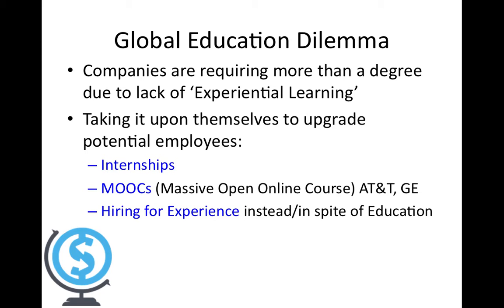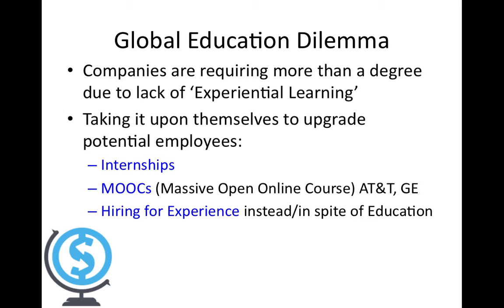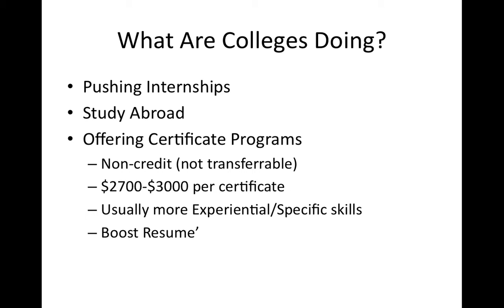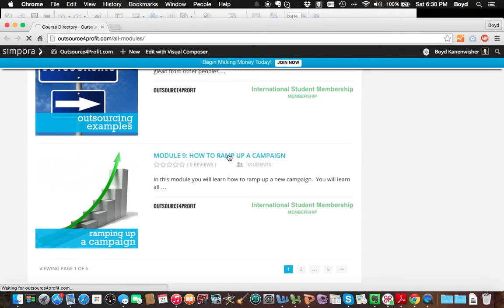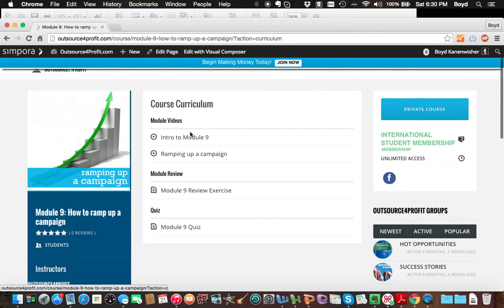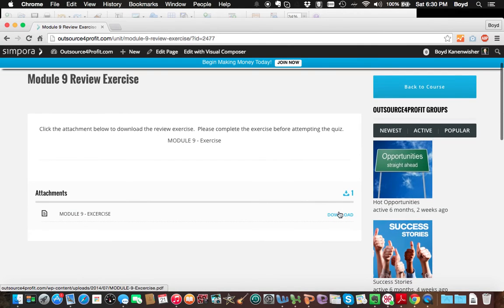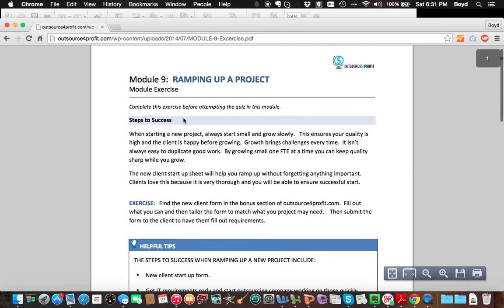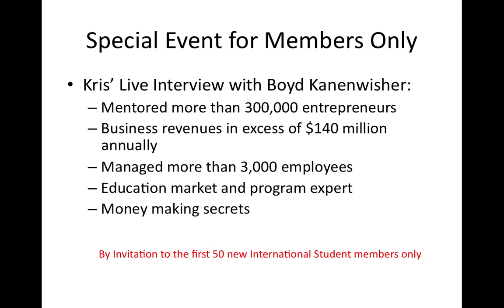Boyd Webinar #1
Outsource4profit presentation for international students